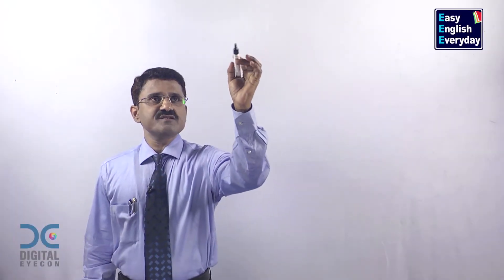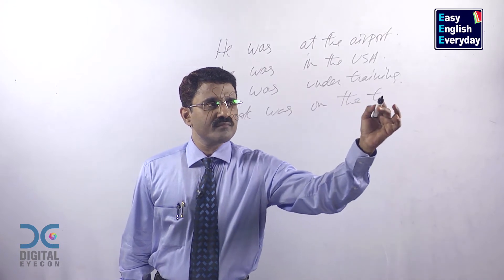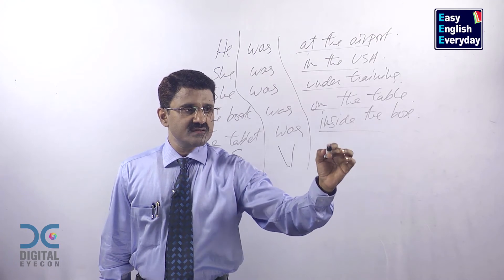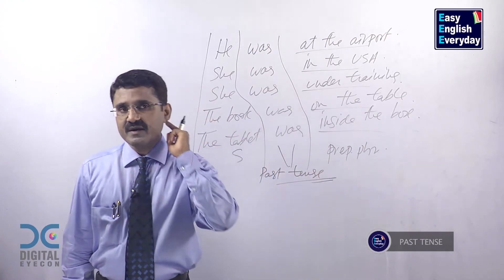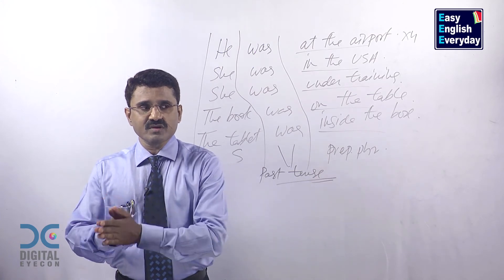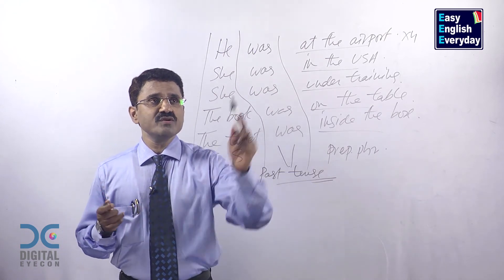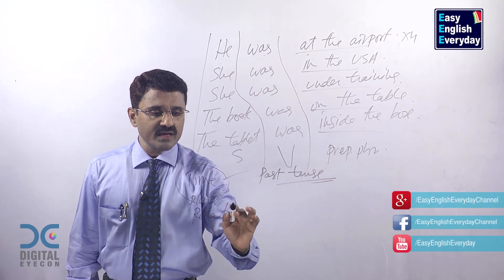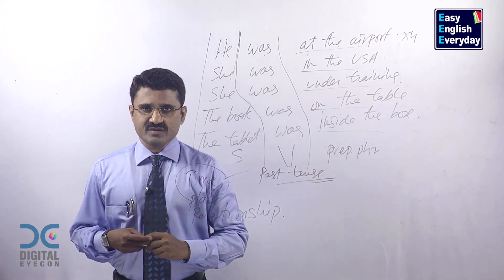Spoken English teacher| How to Use Prepositions with “WAS” | English tips for spelling mistakes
In this video we are going to discussing about “how to use preposition with was and tips to reduce spelling mistakes in English language”. Easy English everyday channel helps you to improve your spoken English skills. Mr.J.Bala Krishna, a popular English language trainer will teach you spoken English.

Grammar can be learn with simple techniques by watching these free online Spoken English videos. Mr.J.Balakrishna explains you simple ways to learn Spoken English without much focusing on detailed grammar. This video will explain you “how to use preposition with was and tips to reduce spelling mistakes in English language”. These spoken English techniques will help you to attend interviews, and manage with your office daily routine. These English conversation videos and online free-spoken English videos will help you to improve your basic communication skills.

Easy English Everyday channel contains many videos like How to Improve Writing Skills, How to Improve English Grammar, English Training Videos, Basic sentence structure, Online English lessons, how to improve sentence making in English, Importance of English Reading, How to Speak Proper English, how to speak fluent English, Online Spoken English classes, Spoken English for Students, How to write English, How to make sentence in English, English speaking videos, Online English lessons, how to learn English quickly at home, start learning English from basics, how to learn English speaking easily step by step, how to improve English spelling mistakes, and How to learn Spoken English easily etc.

Some videos will explain you Basic English skill like how to improve English, Basic English lessons, How to make a sentences formation in English, how to Improve English Grammar, how to speak English fluently and confidently, Spoken English Course for beginners, learning English conversation video free, how to teach English to students, daily English conversation video, spoken English tips, English tutorials for beginners videos, English tips and tricks for competitive exams, fluent English speaking videos, learn English grammar online step by step free, how to improve vocabulary in English quickly.

Some videos will explain you advanced English language classes like “Advanced spoken English classes, English Training Videos, learn English online, English Tutorial for beginners, free online advanced English courses, English vocabulary for daily use, spoken English lessons, how to speak fluent English, Basic spoken English grammar lessons, free spoken English videos, How to Improve English Grammar, Basic English grammar videos, advanced English Tutorials for beginners, Free Online English Grammar videos” and you can find many other useful spoken English language videos in this Easy English Everyday channel.